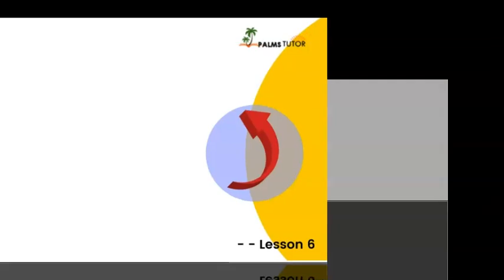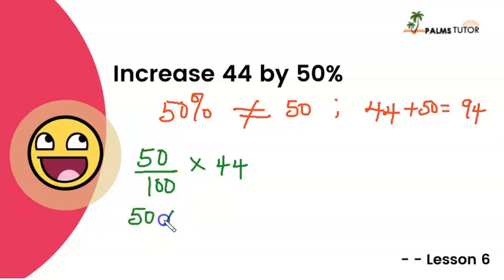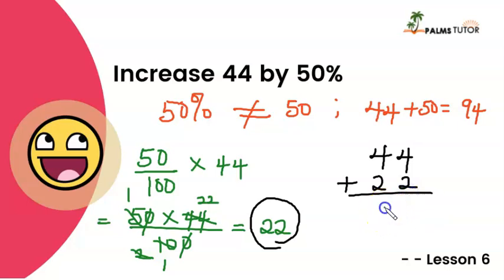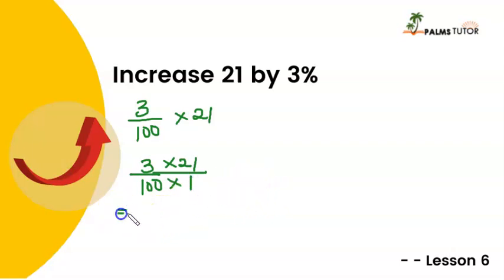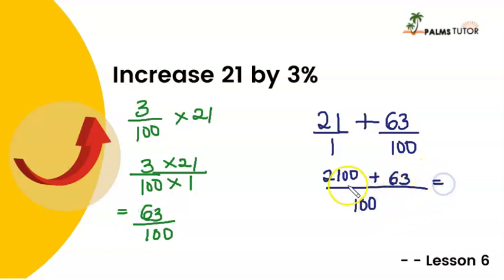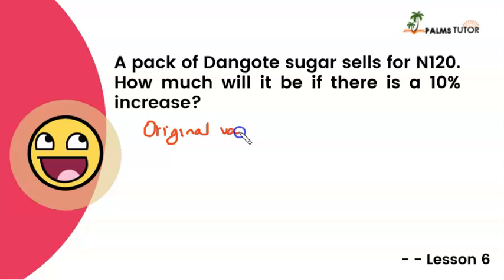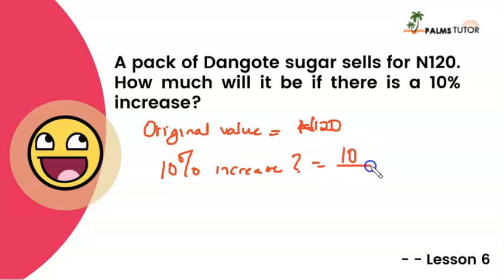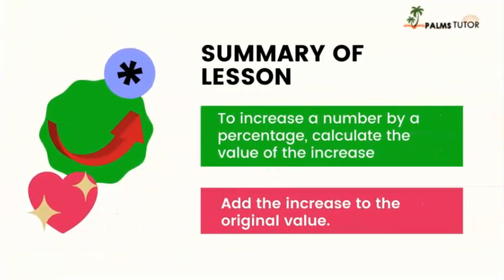How to increase a number by a percentage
In this video, you will learn how to increase a number by a percentage.